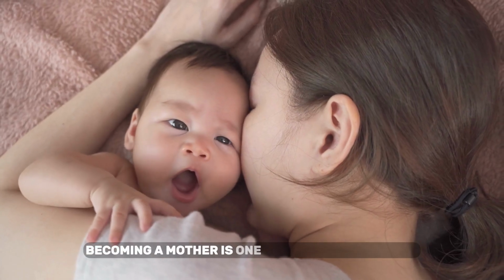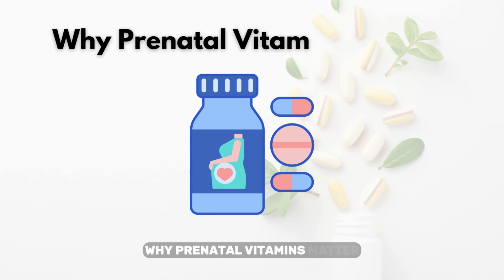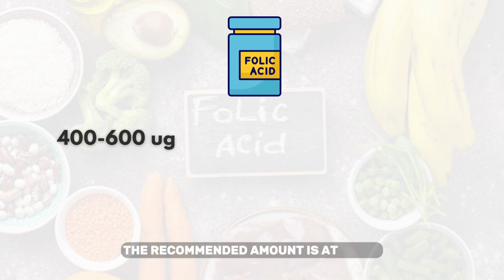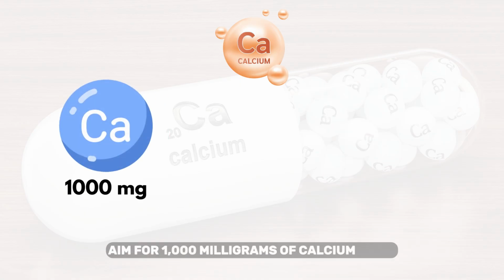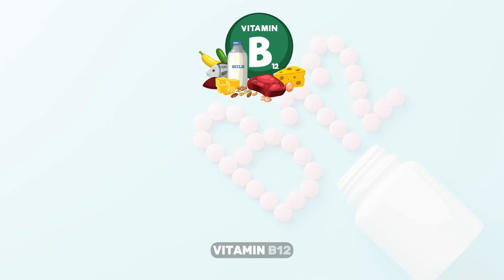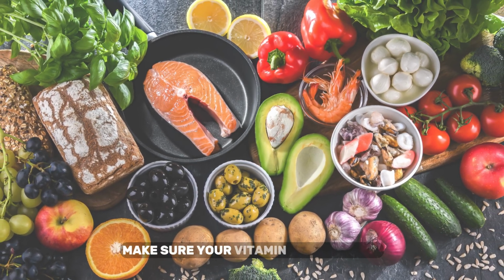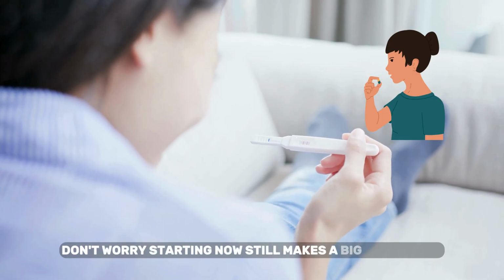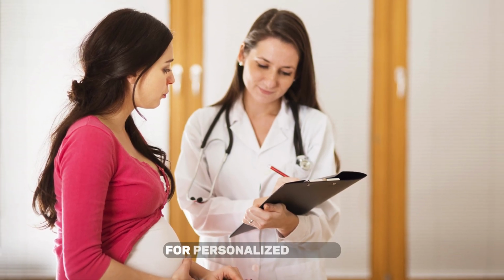Best Prenatal Vitamins Every Mom-to-Be Should Know About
Choosing the right prenatal vitamin can feel overwhelming. With so many options on the shelf, how do you know what really matters for your health and your baby’s development? In this video, we break down the essential prenatal vitamins every mom-to-be should focus on, why they matter, and how to choose the best supplement for your unique needs.
You’ll learn:
✔ Why prenatal vitamins are so important during pregnancy
✔ The top nutrients you must look for (folic acid, iron, calcium, vitamin D, DHA, iodine)
✔ Other helpful nutrients like B12 and choline
✔ How to pick the right prenatal vitamin without wasting money
✔ Common questions moms ask about prenatal supplements
Whether you’re newly pregnant or planning ahead, this guide will help you feel confident, clear, and empowered in your choices.
✨ Want all the details and tips in one place?
🕒 Timestamps
00:00 – Introduction
00:59 – Why prenatal vitamins matter
01:46 – Essential vitamins every mom-to-be needs
04:05 – Other helpful nutrients to consider
04:54 – How to choose the right prenatal vitamin
06:04 – Common questions moms ask
06:54 – Final discussion

best prenatal vitamins

best prenatal vitamins for trying to conceive

eu natural conception fertility prenatal vitamins

supplements for a healthy pregnancy

prenatal vitamins to get pregnant

prenatal supplements

can i take prenatal vitamins if i'm not pregnant

when to start taking prenatal vitamins

what prenatal vitamins should you really take?

prenatal vitamins

prenatal supplements

magnesium for pregnancy

prenatal vitamins review

epa or dha for pregnancy

dha in pregnancy

dha supplements for pregnancy recommendation